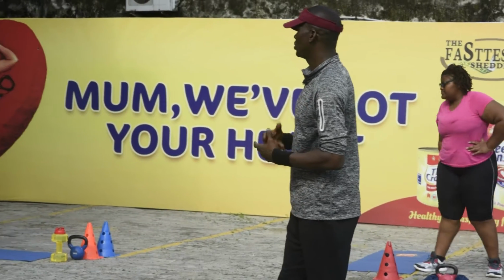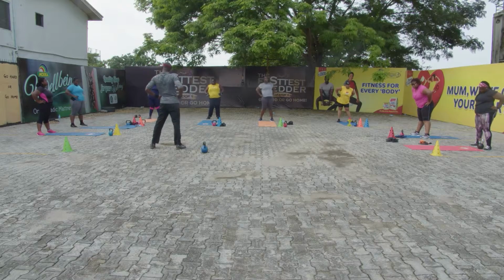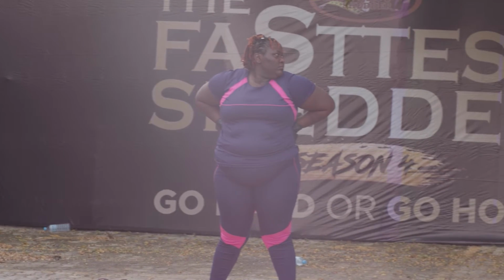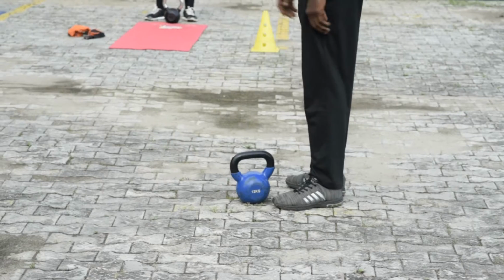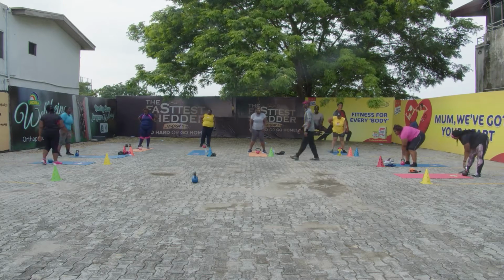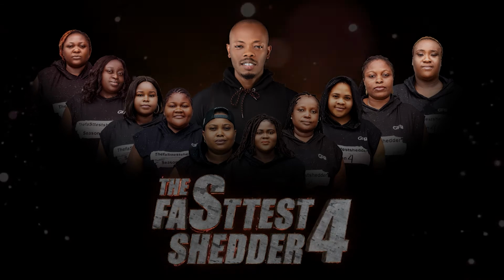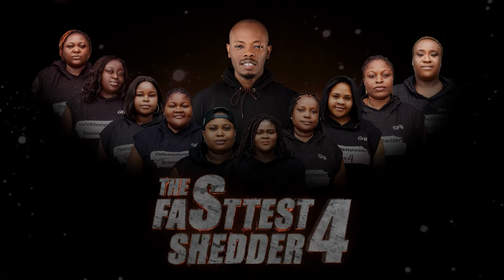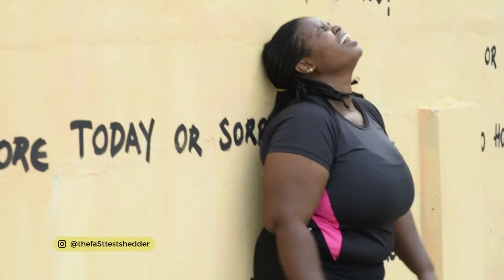Coach Gfitness session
the faSttest shedder season 4